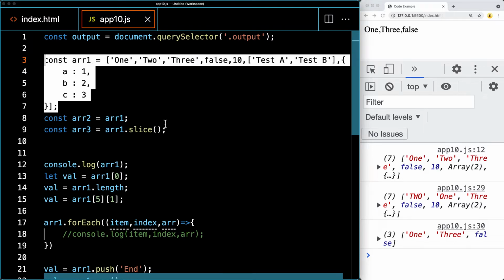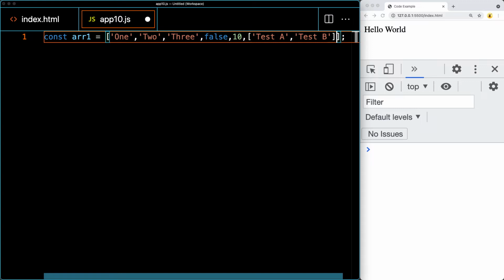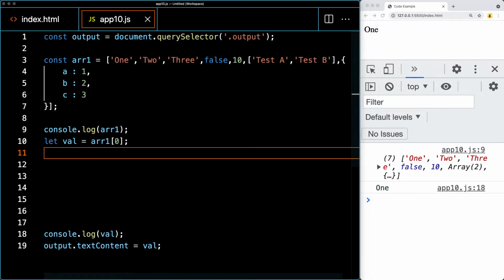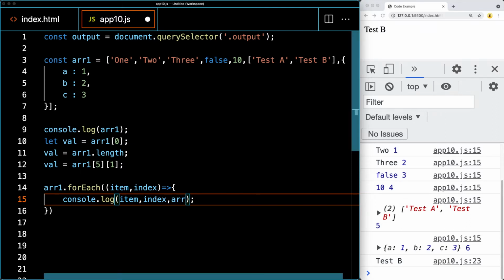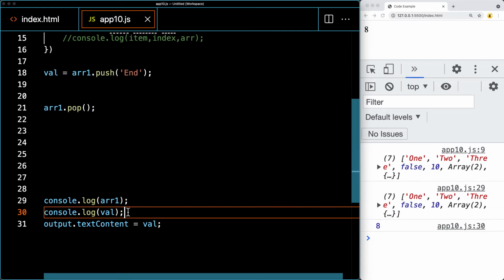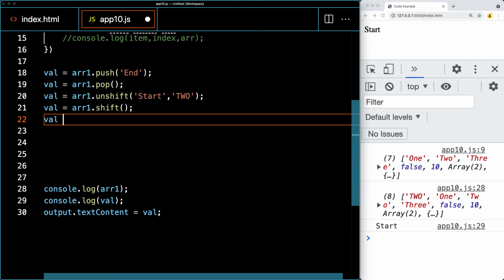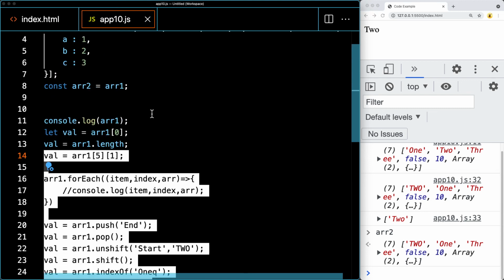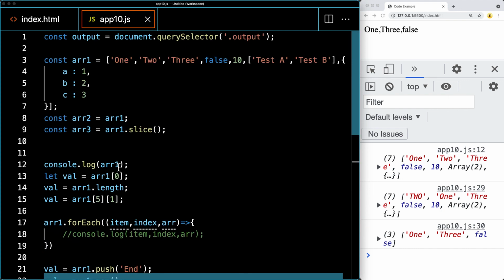JavaScript Array Methods Examples and Code explanation Learn about JavaScript Arrays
Explore how to use JavaScript and create arrays

CSS Modern Responsive Web Design Create 5 Different Sites
Explore how you can create 5 Different Fully Responsive Mobile Ready websites CSS Grid CSS Flexbox Floats Plus

Build YOUR Portfolio CSS Grid FlexBox

Floats Responsive Design Websites

Explore how you can create 5 Different MODERN Fully Responsive Mobile Ready websites CSS Grid CSS Flexbox Floats Plus

Explore how to Create Websites using CSS Float

Create Websites Using Flexbox CSS

How to create Websites using CSS Grid

How to design a modern website mobile first

How to create Full Responsive Mobile Ready NavBars

Github
source code